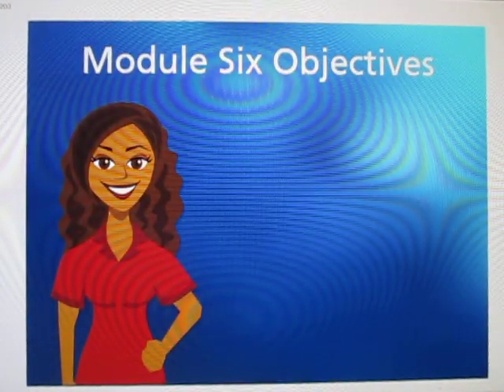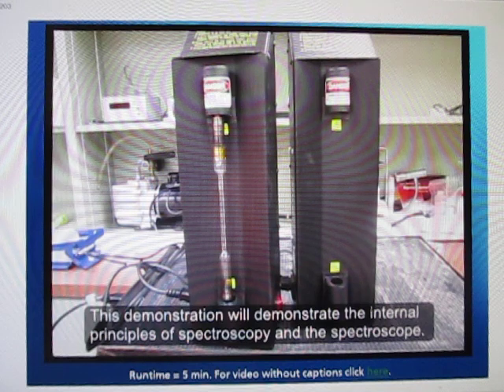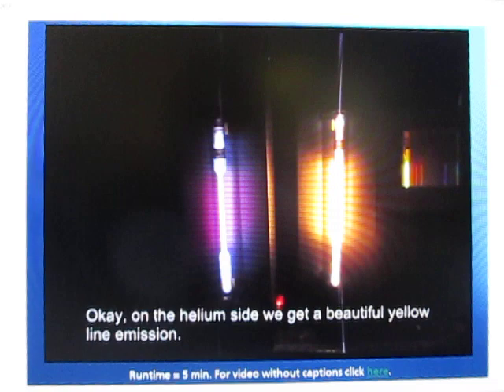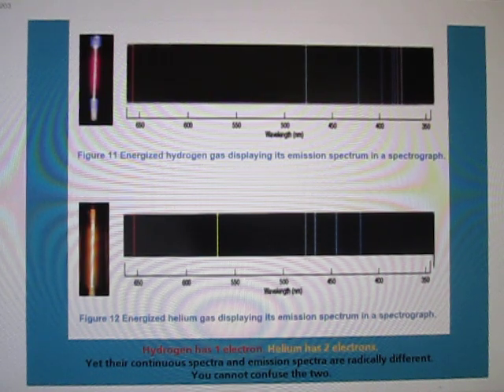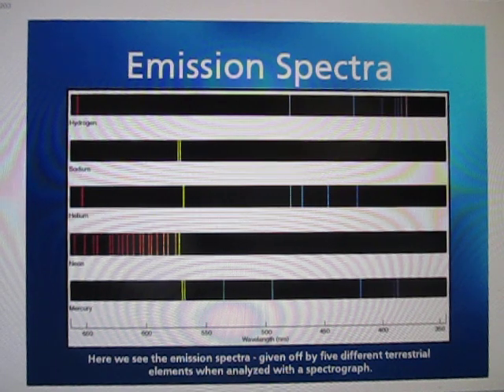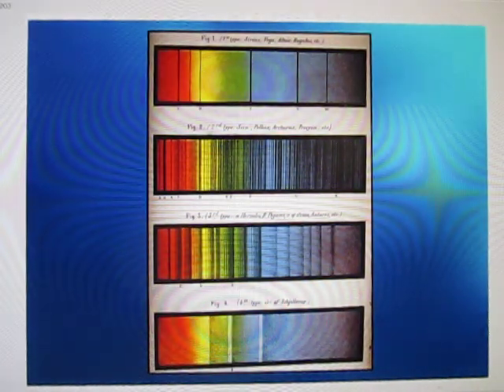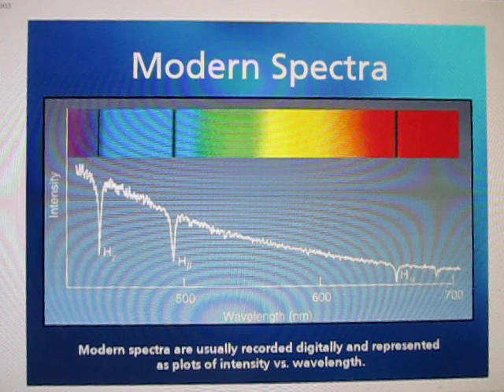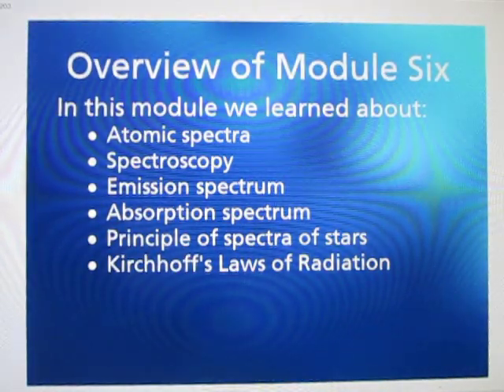AST Module Six Video